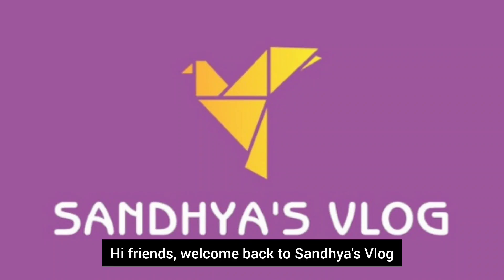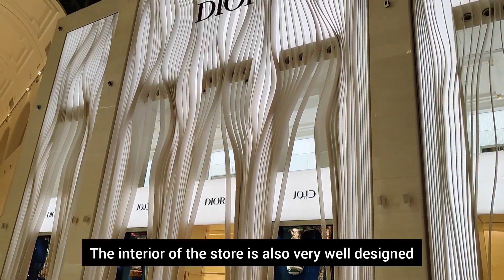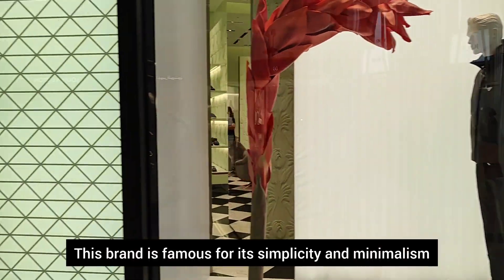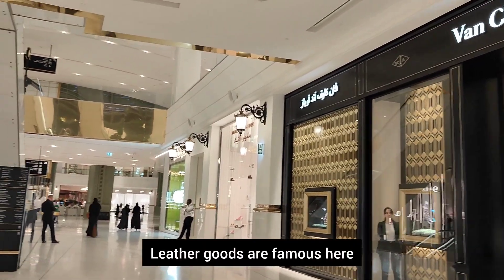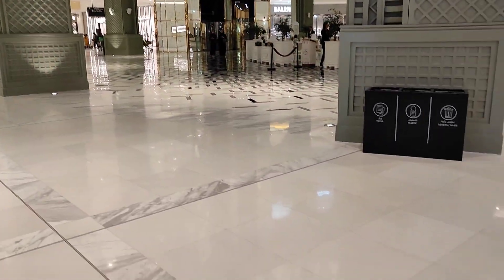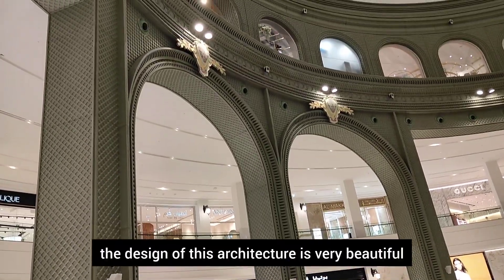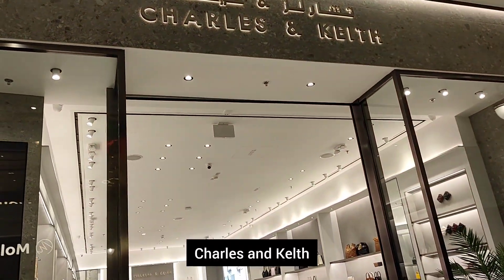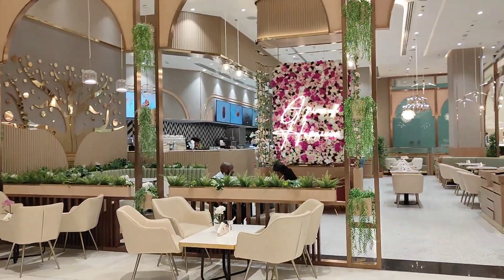Vendome Mall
Place Vendôme Mall is a luxurious shopping mall in Lusail, Qatar. It was opened in 2022.
Inspired from French architecture and includes many shops, cafes and restaurants.

Hello friends .. Welcome to  SANDHYA'S VLOG@SANDHYA'S VLOG

Palace of roses.